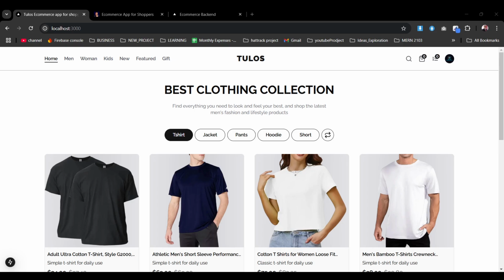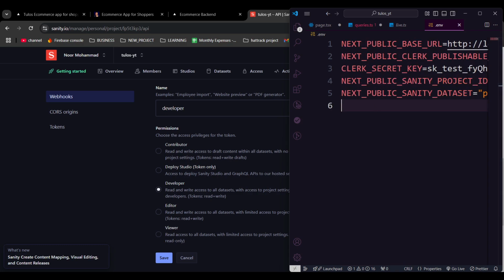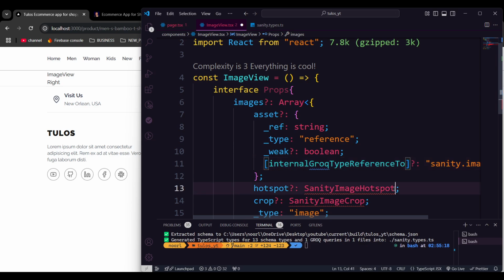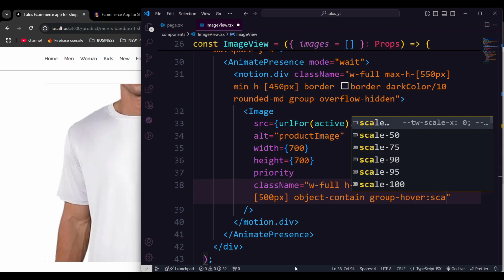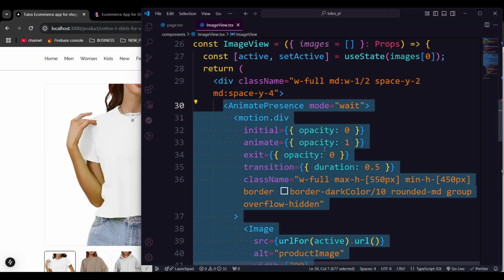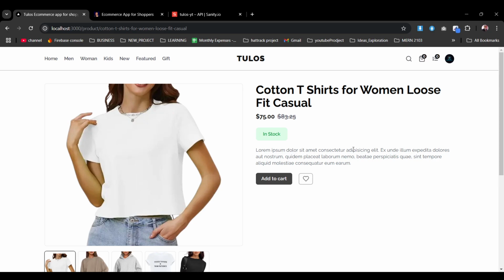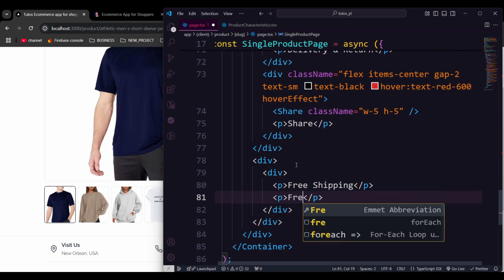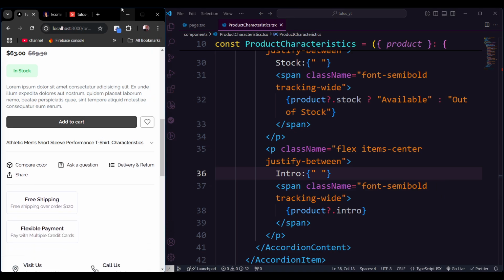Next.js 15 Ecommerce App Tutorial | Build a Full Stack Ecommerce Website | Part 7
🎥 Welcome to the Ultimate Next.js 15 Ecommerce Tutorial Series! 🚀

In this step-by-step tutorial, I’ll show you how to build a scalable, full-stack ecommerce application using Next.js 15, TailwindCSS, Stripe, Sanity CMS, Zustand, and much more. Whether you're just starting out or looking to sharpen your skills, this series will equip you with the tools and techniques to create stunning, modern web applications.

📦 Included Packages
🎞️ Animation: Motion, Framer Motion
📊 State Management: Zustand
🎨 UI/UX: Radix UI, TailwindCSS, Styled-Components
🎠 Carousel: Embla Carousel
🔔 Notifications: React Hot Toast
🛠️ Utilities: Lodash, Date-fns, Clsx
🔗 Key Features
✅ Fully responsive UI with TailwindCSS
🎥 Smooth animations using Motion
💳 Payment integration with Stripe
🛠️ Modern and accessible components from Radix UI
📊 CMS setup using Sanity

If you're passionate about modern web development and want to learn how to build scalable, performant ecommerce applications, this series is for you.

💡 Don’t Forget!